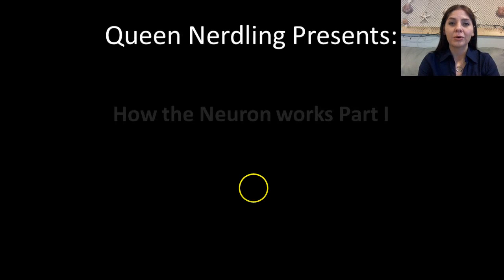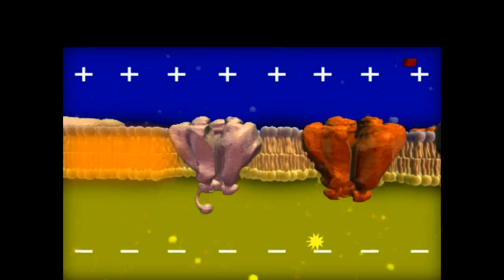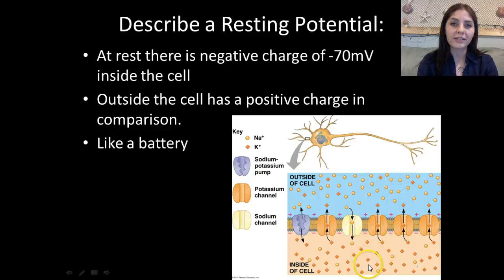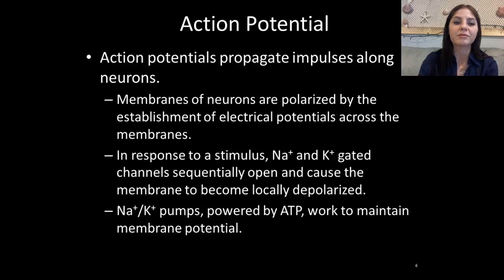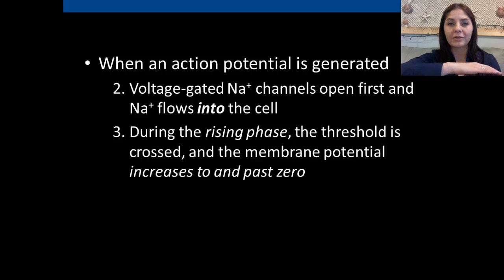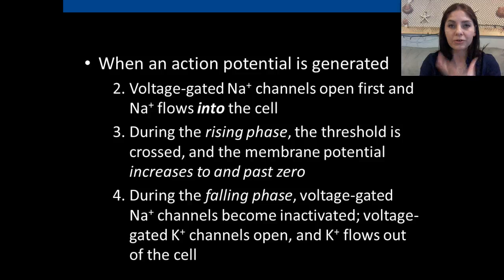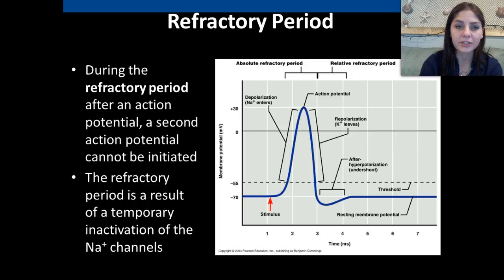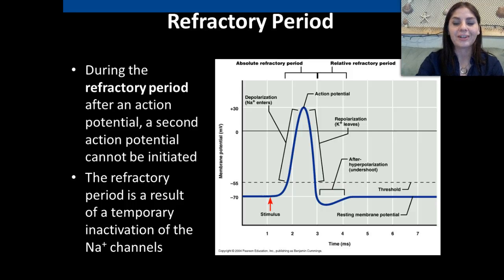How the Neuron works Part I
Queen Nerdling describes how a neuron works, goes over action potential and the sodium potassium pump.